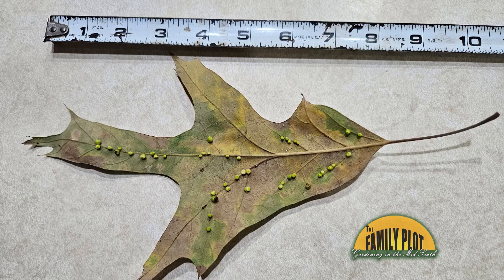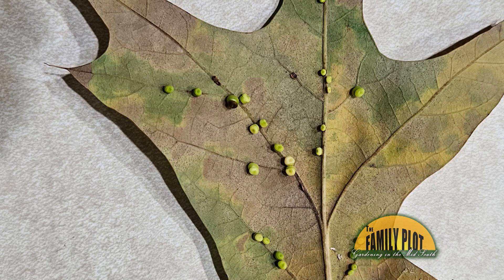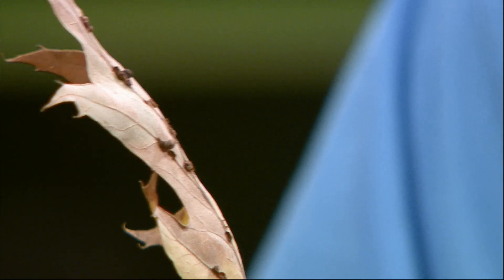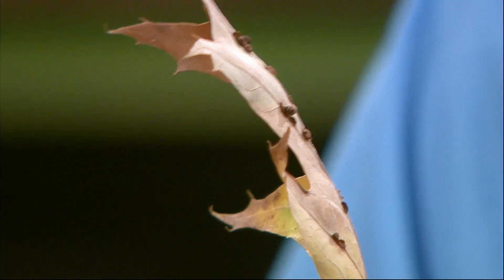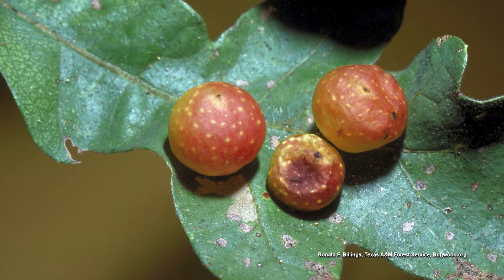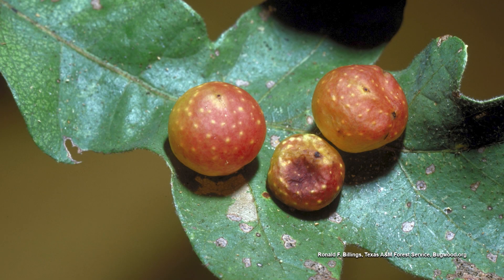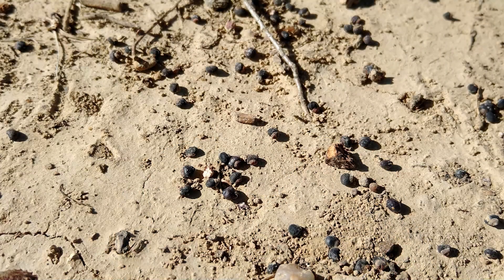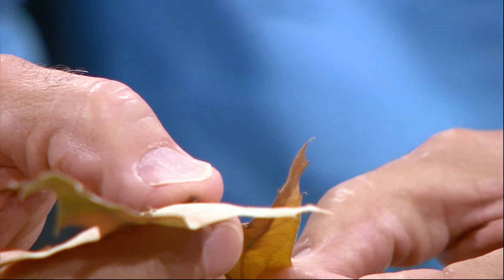What are these little balls on my oak leaves? They turn black and fall off.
This is a leaf gall on an oak leaf. A small wasp stings the leaf and lays an egg. The chemicals in the sting and the growing larvae cause the tree to grow the ball which protects the growing wasp. It is not harmful to the tree.